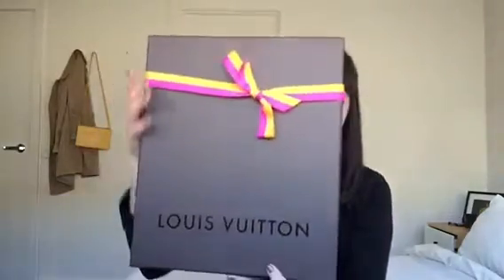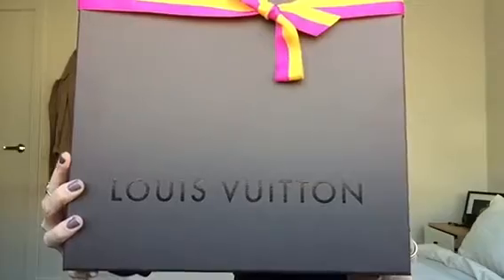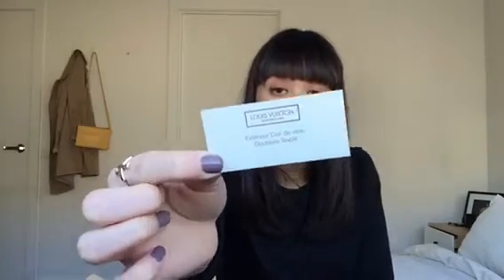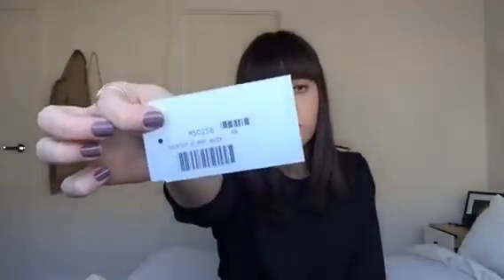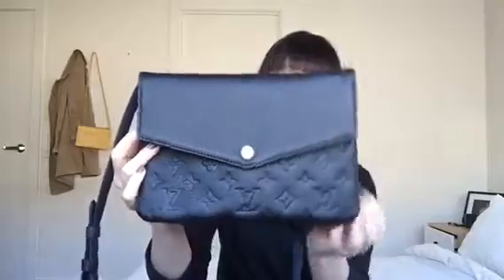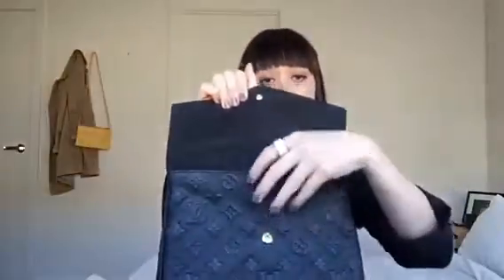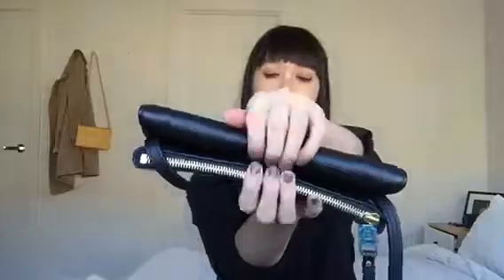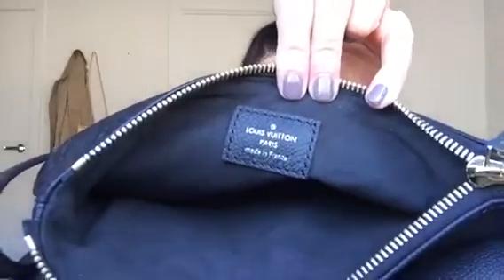Louis Vuitton Twice Reveal in Noir